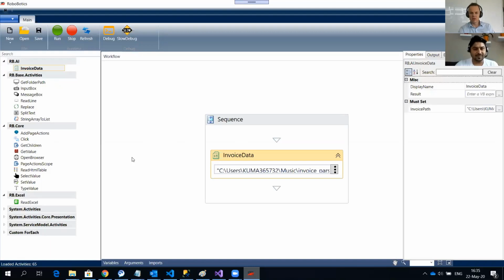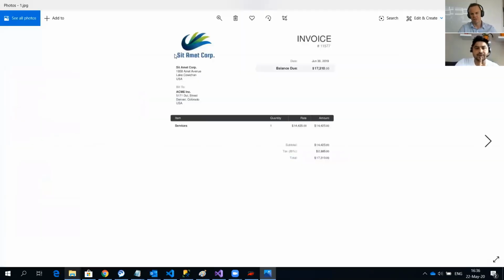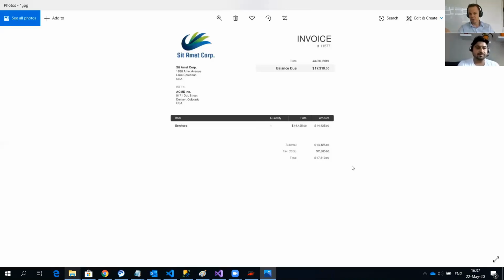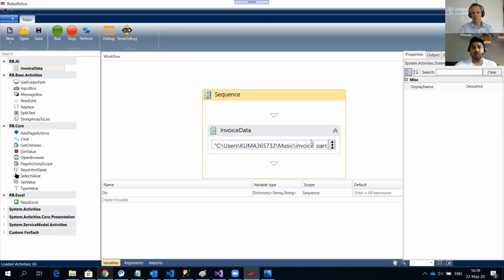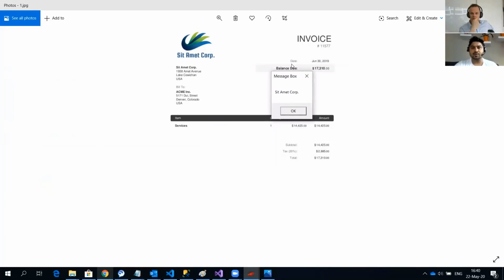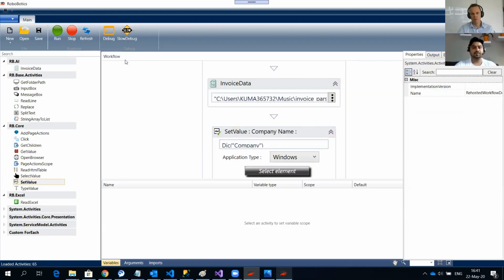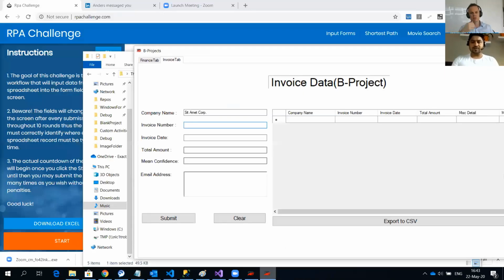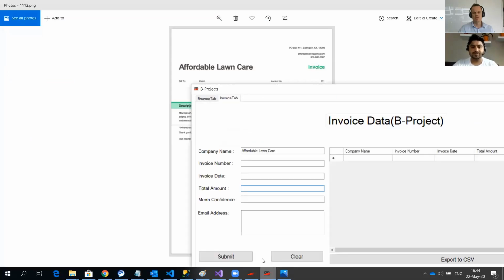Drag and drop AI Invoice Extraction - Robobotics RPA demo with Bhupinder Joshi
In this video interview Bhupinder Joshi demonstrates, how drag and drop invoice extraction with AI works in Robobotics.